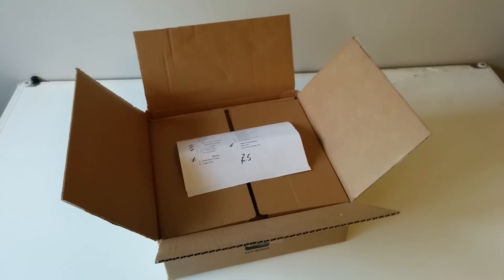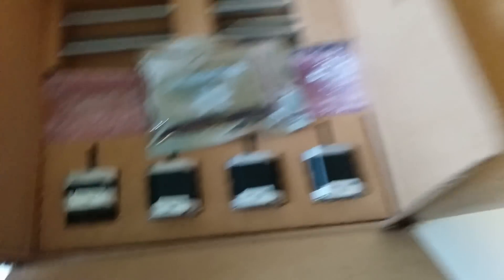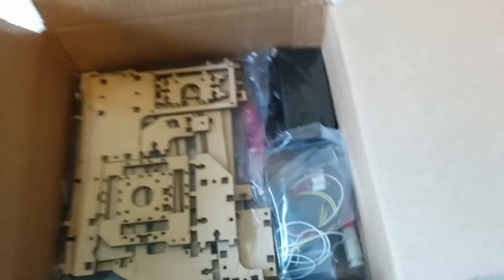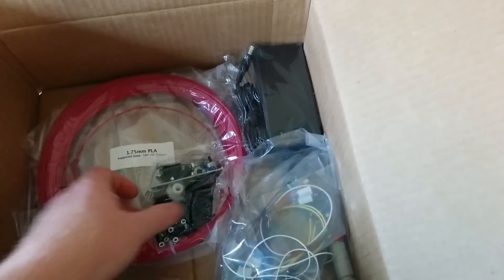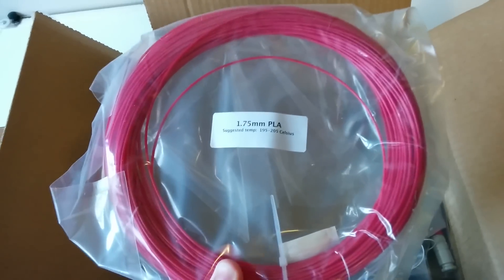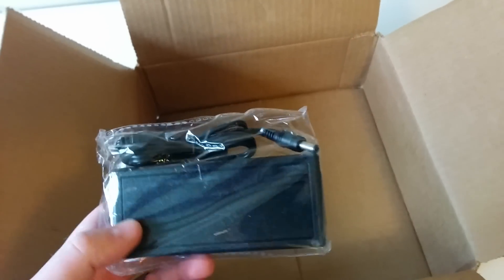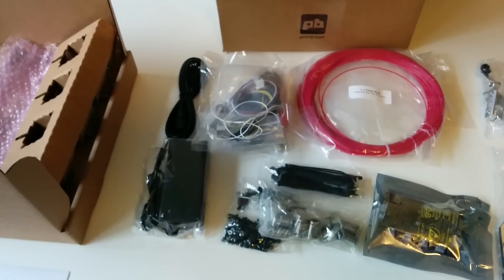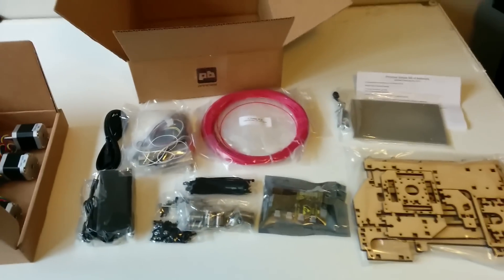PrintrBot Simple 2014 3D Printer Diy Kit Unboxing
Just got a new toy. This is the PrintrBot Simple 2014 3D Printer Kit. Just thought I would open 'er up and see what was inside. Can't wait to put this thing together and see how it works. This machine cost about $350 which is an affordable entry level 3D printer. It uses a 1.75 mm PLA filament which is extruded and heated into layers creating a 3D model. This model can only print an object that is 4"x4"x4" in volume. It can be upgraded to print larger objects with the Simple XL Upgrade.